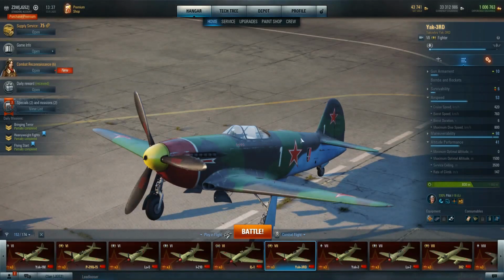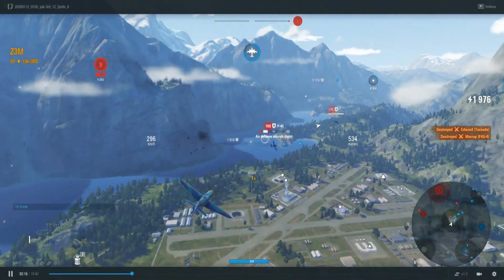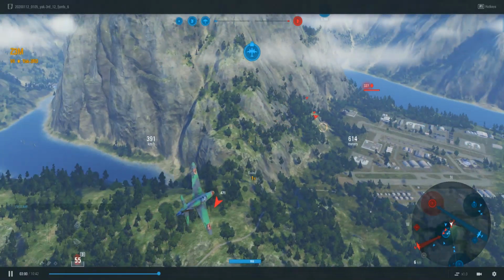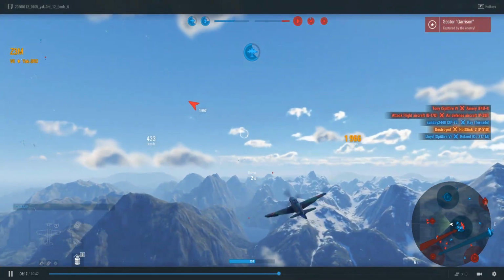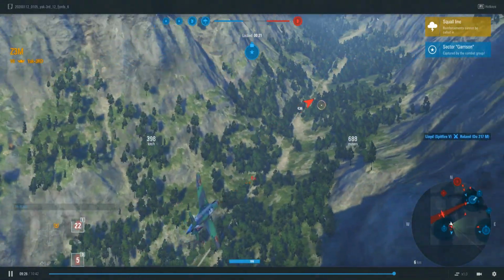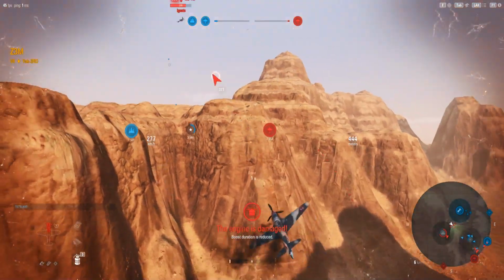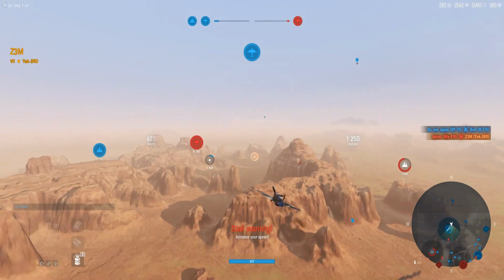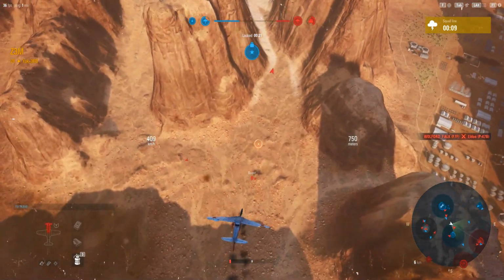World Of Warplanes. Yak-3RD. Review And Game Play. Russian Rocket.